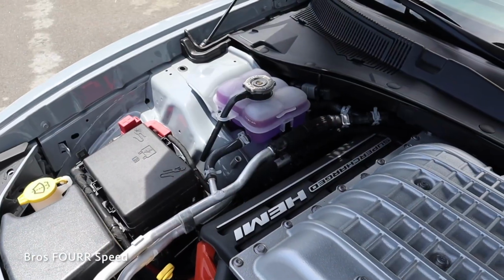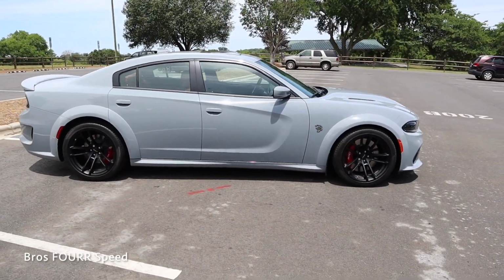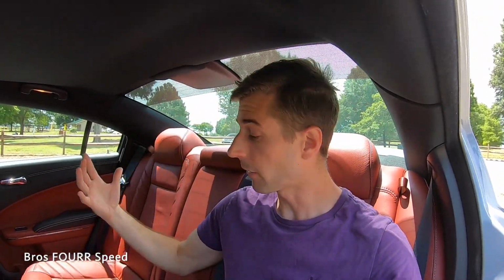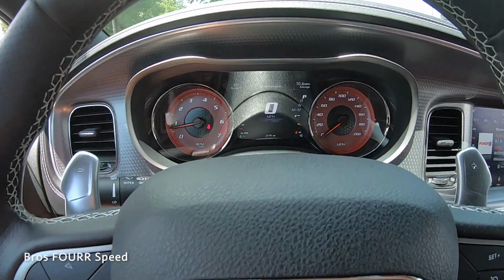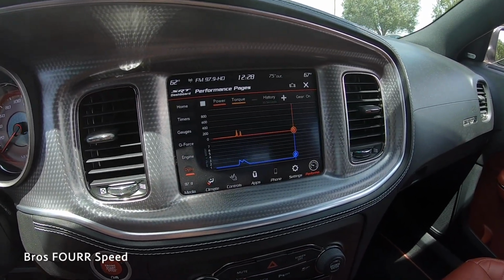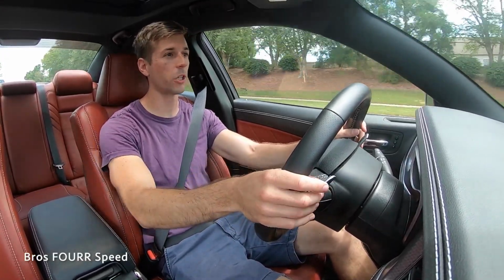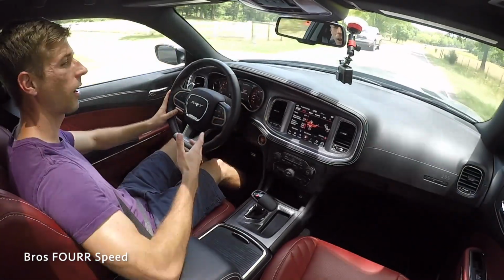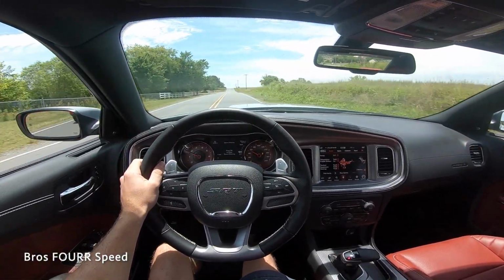2022 Dodge Charger SRT Hellcat Widebody: Start Up, Exhaust, Test Drive, POV and Review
👋 In todays review we take a look at one of the fastest production vehicles produced!! The 2022 Dodge Charger SRT Hellcat Widebody!  Todays video goes in depth with the new Dodge Charger Hellcat Widebody!  This is an incredible muscle car that has the option of going from 500 HP with a black key, to unlocking the full potential of 797 HP with the RED key! The performance technology features has every gauge or track setting you would need to keep an "eye" out while out on the track!  The cooling system from the Demon has been integrated into this car as well and is only offered on these two models.  This is a comfortable car to drive, it's very easy to manage and everything is laid out very well to use.  The rear seats are actually functional and you could be comfortable for awhile which is nice.  The rear truck space has a good amount of room as well and with the seats down, you could pack in a lot!  So for a track oriented vehicle, this has all of the daily driving aspects to be able and use it on the street.  It is quiet, but the supercharger wine is very very loud, but it is comfortable for daily use. Overall the Charger Hellcat Widebody has big power figures, but weighs so much that it's not really that fast from a roll. Not to say it's slow, but compared to other cars with 700+ HP, it's not impressive. My GTR will smoke this ;) But if you do some modifications and make the Hellcat Widebody 1000 HP, then it will be a very fast car! The Charger Hellcat Widebody does handle pretty well though and you can tell it is a tight muscle car to drive!  The wide body really gives it a distinctive look and looks great covering those big wheels and brakes!

0:00  Intro
0:21 MSRP and Color
0:27 Engine, Specs and Styling
1:17 Exterior Styling
3:18 Cargo Area
3:53 Back Seats
4:48 Remote Start
5:10 Driver Interior
5:49 Start Up and Interior
10:28 Test Drive
12:50 POV Drive

Our Equipment:
- 64GB SD Card
🗣 TALK TO US ON SOCIAL MEDIA !